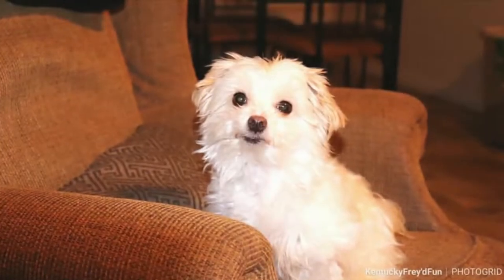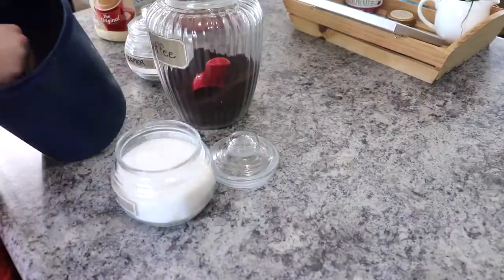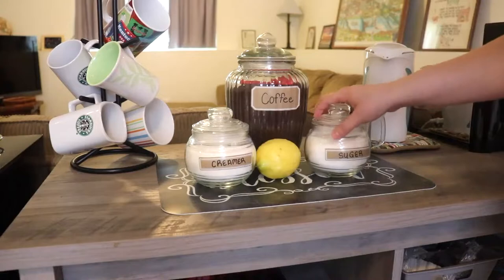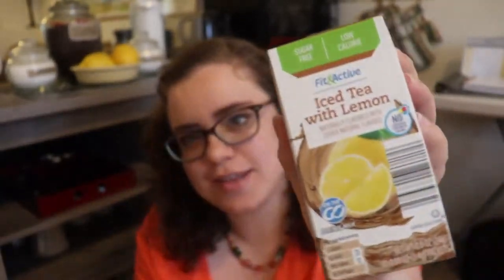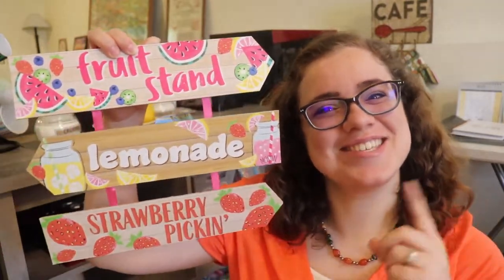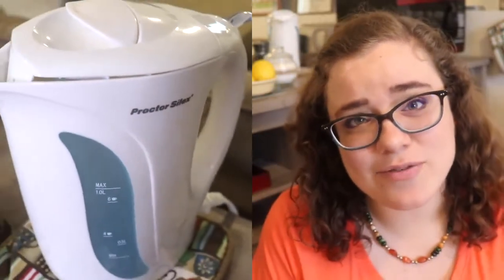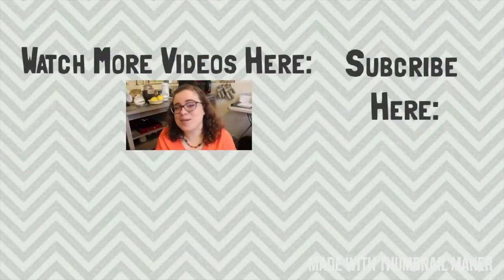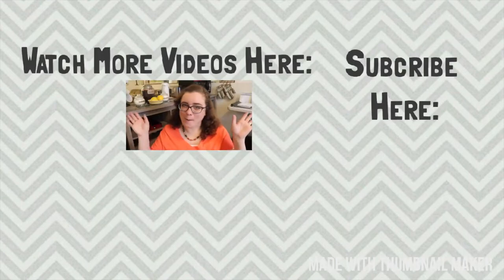SQUEEZE THE DAY (Lemon Coffee Bar) Second Hand Tracey Ann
DECORATE WITH ME! Decorate and Refill my COFFEE BAR with LEMON DECOR!

MUSICE CREDITS:

Sound Cloud:
1. Together by Lyoko (feat. Shauna Cardwell) @lyokomusicofficial

1. Better off Together